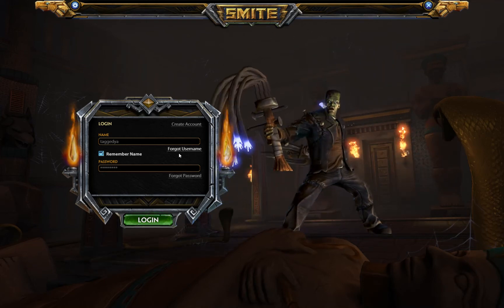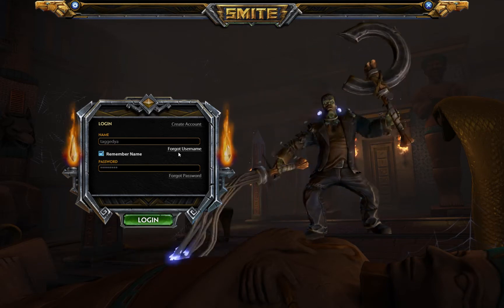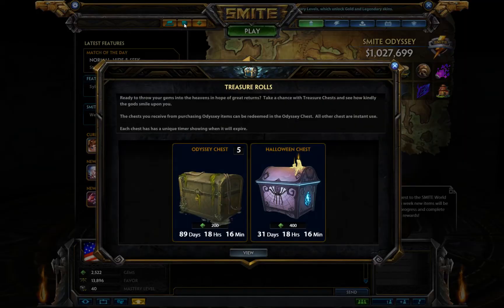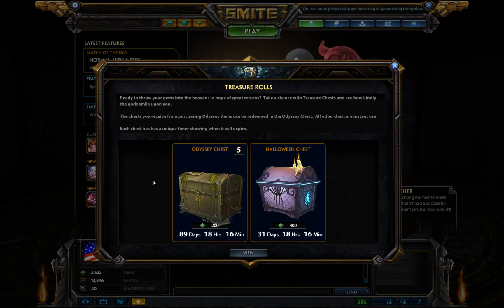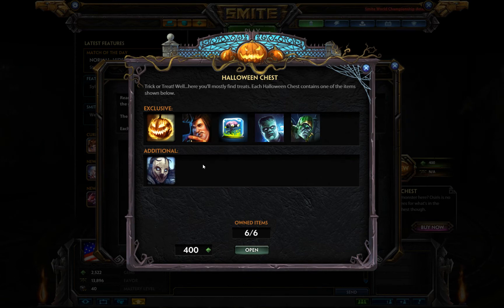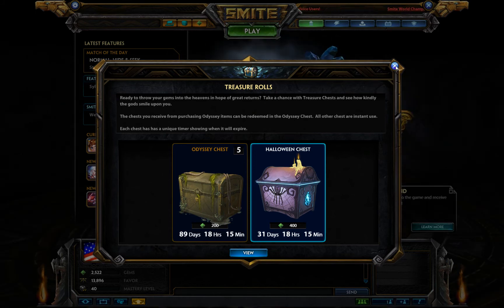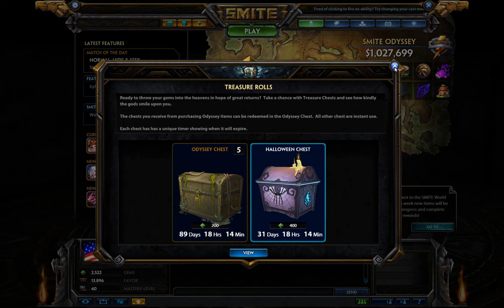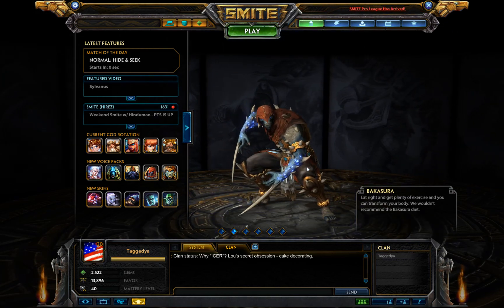Smite New Patch: There and Baka Again PTS reveals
Smite New Patch: There and Baka Again PTS reveals Halloween Chests!

In this video I go over the new Chests and some of the new terminology etc.  If there is something specific that you would like to see please let me know!